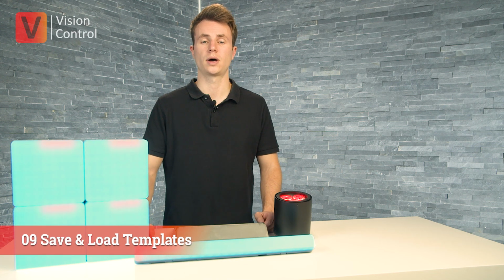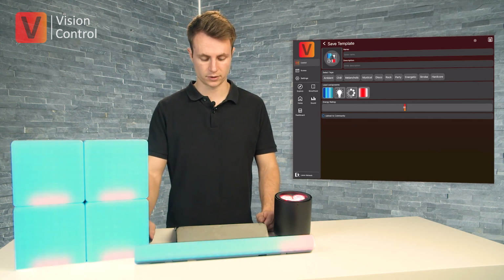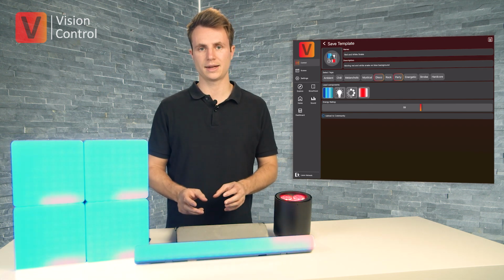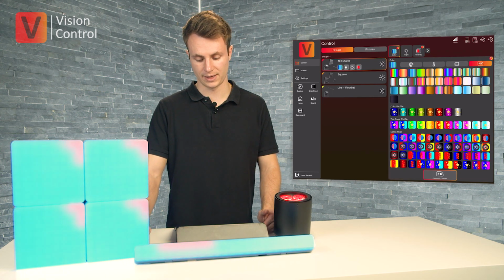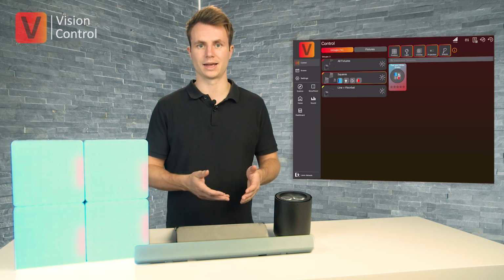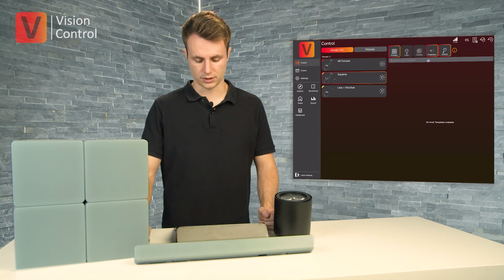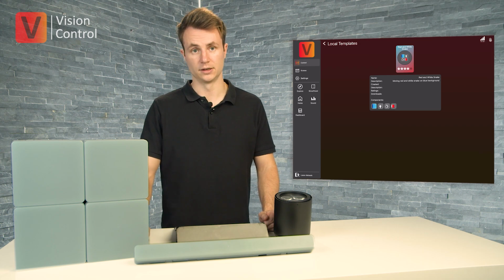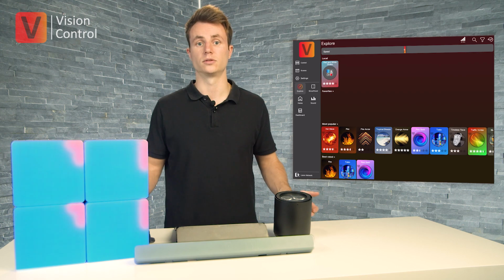09 Save & Load Templates - Vision Control App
In this video, we explain how to save effects as templates and how to play those templates within the Vision Control app. You’ll learn how to store your favorite combinations of colors, movements, and overlays, and how to quickly recall them across different fixtures or groups. By the end, you’ll know how to organize, trigger, and manage templates efficiently to streamline your workflow and create consistent lighting setups.

📲 Download the Vision Control App